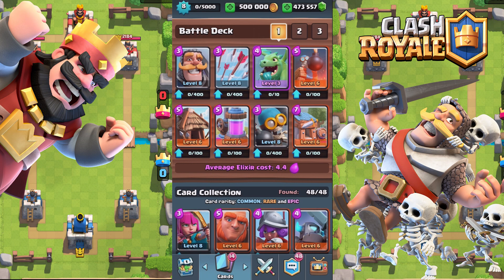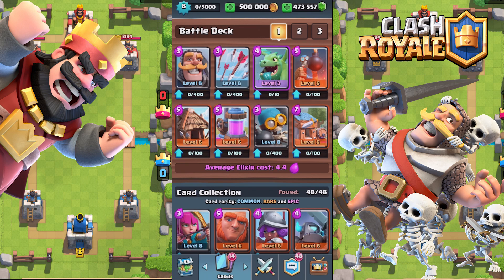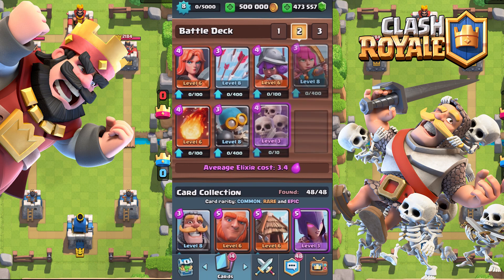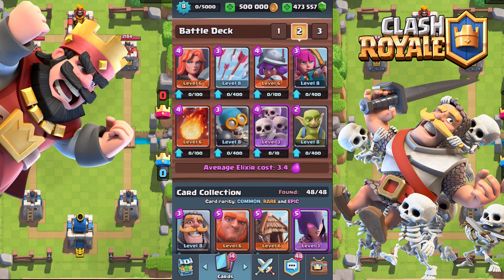MULTIPLE BATTLE DECKS | Clash Royale | SNEAK PEEK #2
FREE DIAMONDS AND GEMS HERE!
Step by Step Guide:
2. Install the profile
3. Download the free apps, run them for 30 seconds, go back to FreeMyApps and get points!
4. Redeem the points for ITunes giftcards and have fun with your gems!

Category: Games
Updated: 10 June 2014
Version: 6.108.5
Size: 53.3 MB

Category: Games
Updated: 02 June 2014
Version: 16.5.1
Size: 83.2 MB